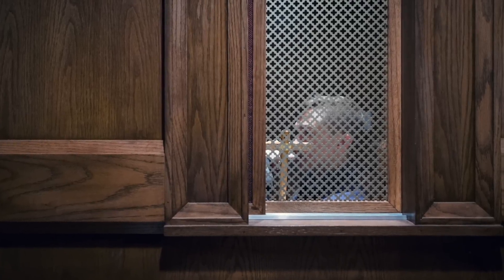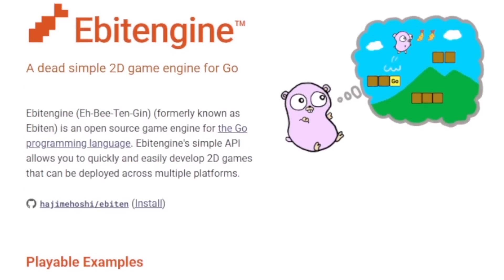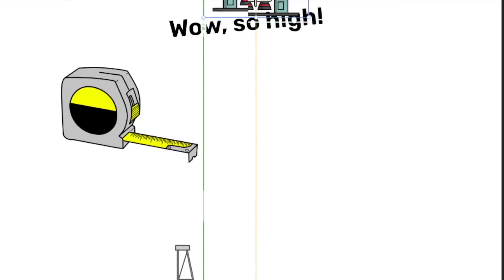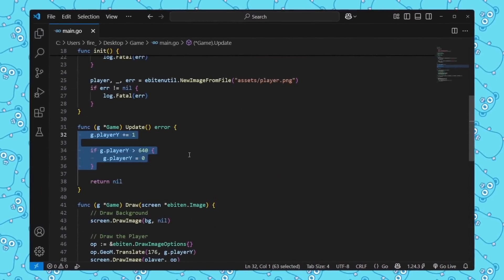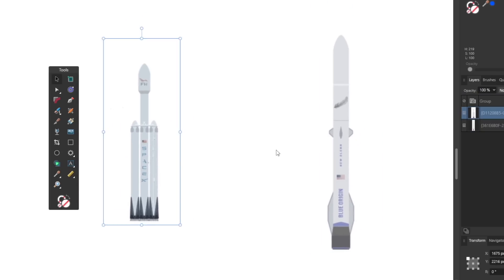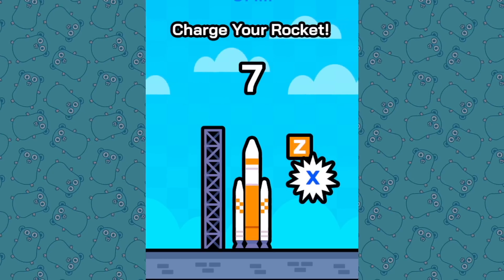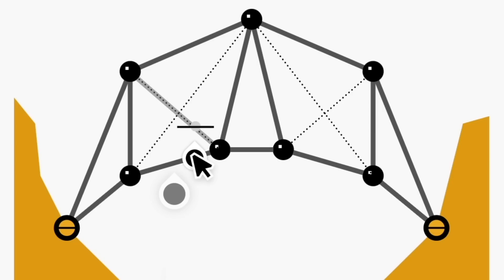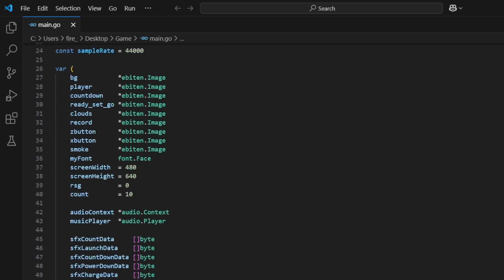Making a Game in Golang with No Experience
Today I made my first game in Go using Ebitegine. Let's see what sort of game I can make with no Go experience.

Chapters:
0:00 Intro
0:41 Installing Go
1:17 The Game Idea
1:57 Setting up the Game
2:35 Adding Movement
3:15 Drawing Your Altitude
3:38 Designing the Artwork
4:12 Polishing the Game
4:43 Final Gameplay
5:24 Brilliant
6:39 Free Stuff

I've been wanting to create a game without relying on a traditional game engine for a while now. Specifically, I've been drawn to the Go programming language, because it's been used in some really cool projects like DwarfCorp, Ebitengine games, and even server-side components for large-scale multiplayer games. If you're wondering "How to Make a Game in Go/Golang?" or better yet "How Easy is Go to Use" then you were on the same page as me. Hence why this video exists.